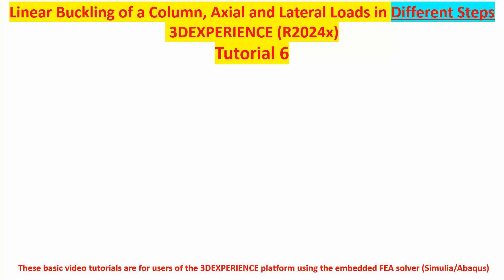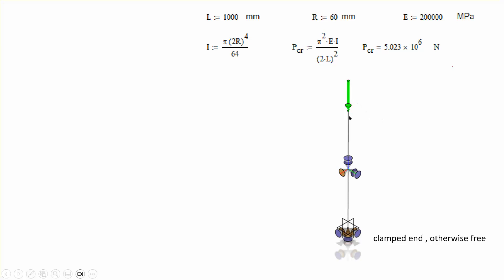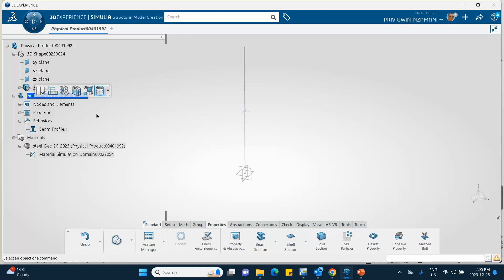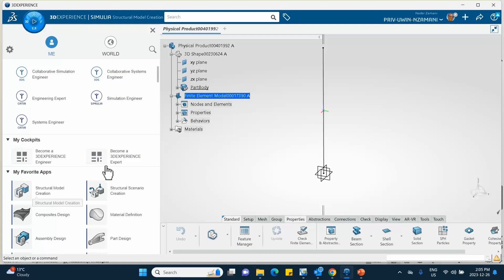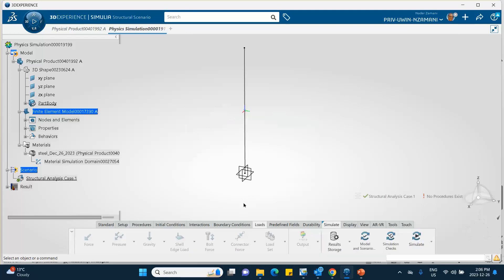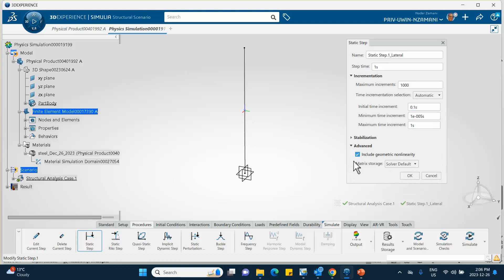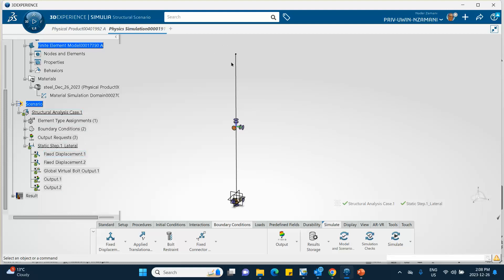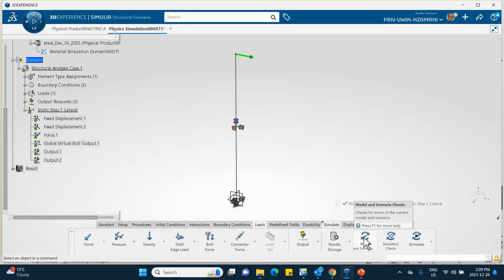Tutorial 6, FEA Two Forces Linear Buckling of a Column but in Deifferent Steps 3DEXPERIENC R2024x